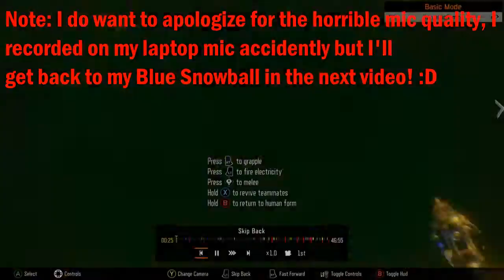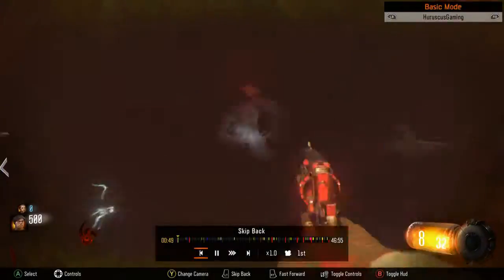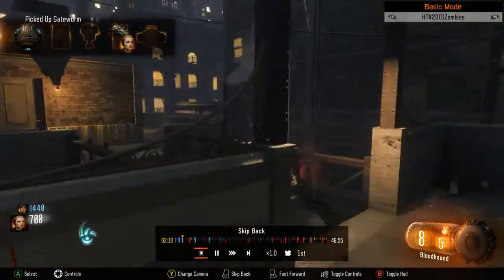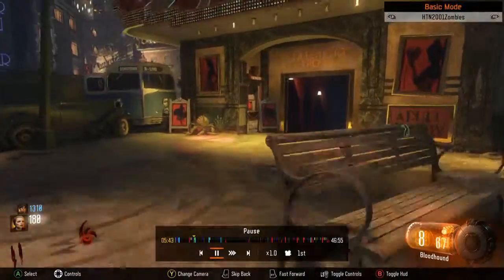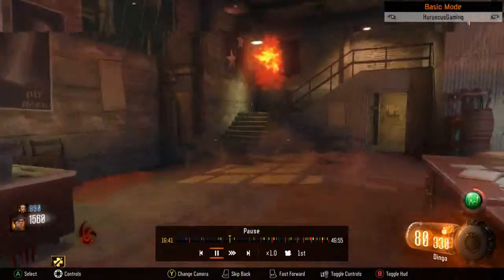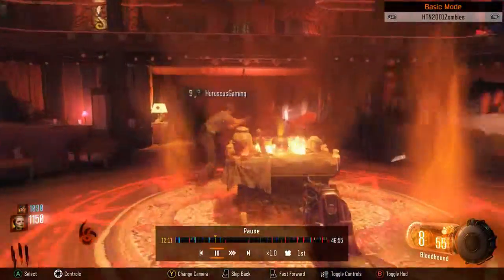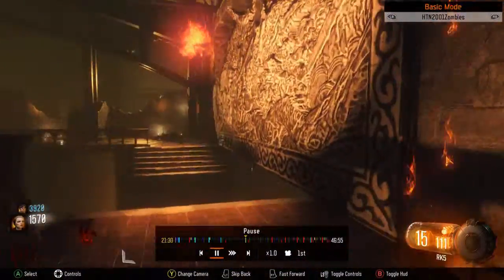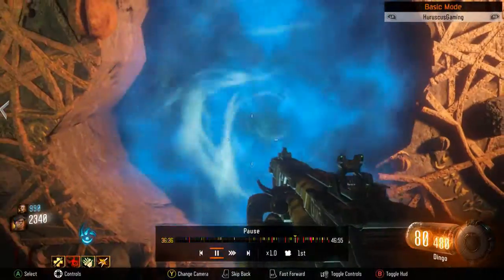How to Unlock the Pack a Punch in Shadows of Evil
In today's video, I bring you my first Black Ops 3 zombies video, and in this tutorial I'm showing how to complete the rituals and unlock the Pack a Punch.
Hello there! My name is BrutalNoodle! I play games such as COD, Halo, GTA, Minecraft and more! I try to make this channel entertaining as possible, and collaborate with some friends! Not only I'll be making gaming videos, I will be posting vlogs and skits.

Equipment I use:
Xbox 360
Xbox One
Blue Snowball
Toshiba Satellite
Logitech Headset
Easycap
HD PVR 2